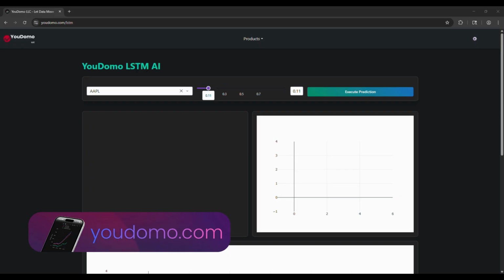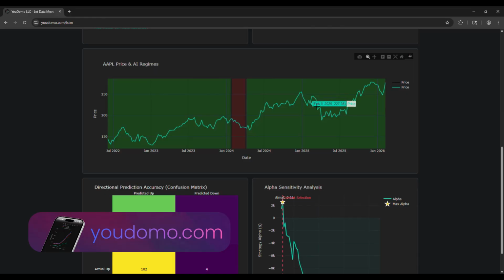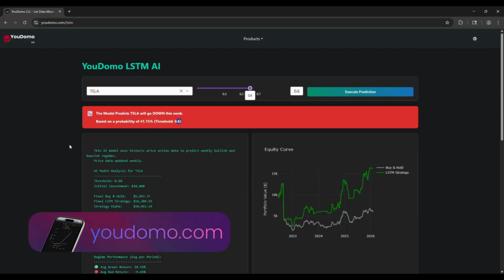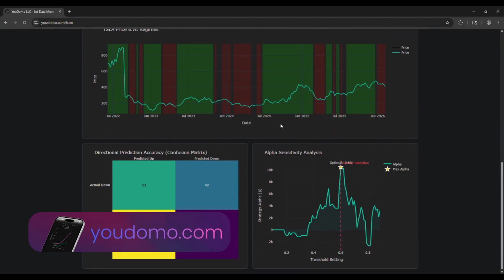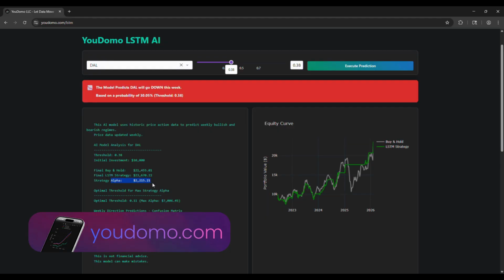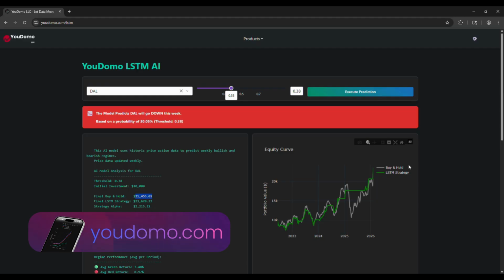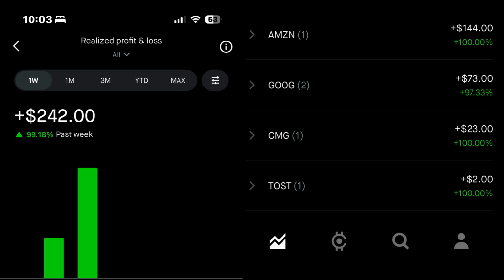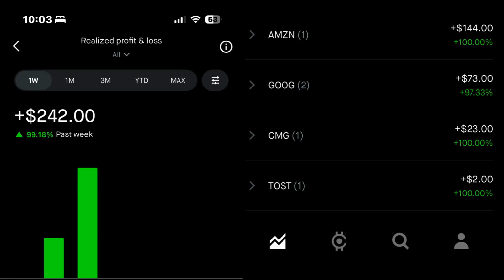I Built an AI to Predict the Stock Market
In this video, I’m showcase and back test a Long Short-Term Memory (LSTM) neural network designed to forecast weekly stock price movements. LSTMs are uniquely suited for the stock market because they can "remember" long-term dependencies in time-series data, making them far more powerful than traditional linear models.